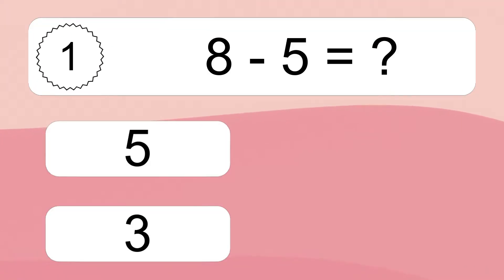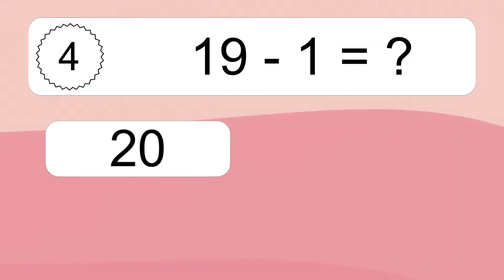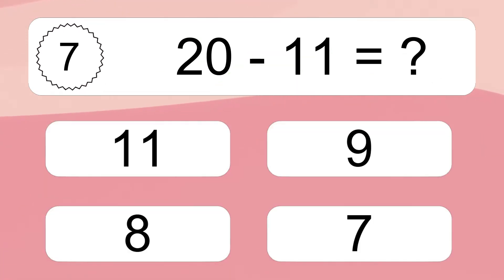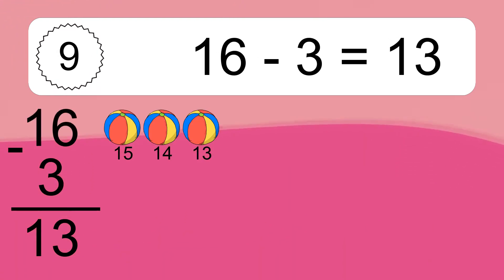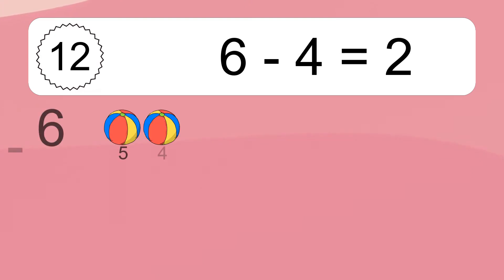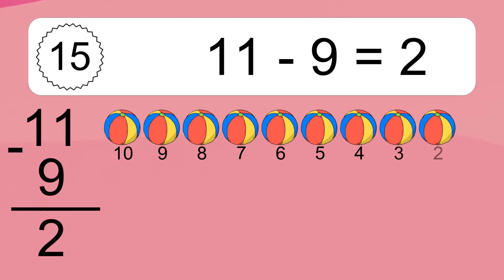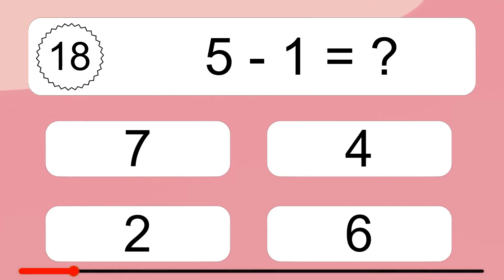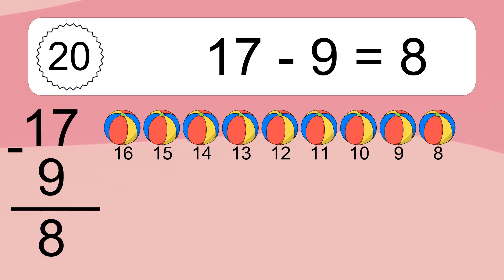20 Subtraction Quiz Exercises for Kids: Numbers Up to 20